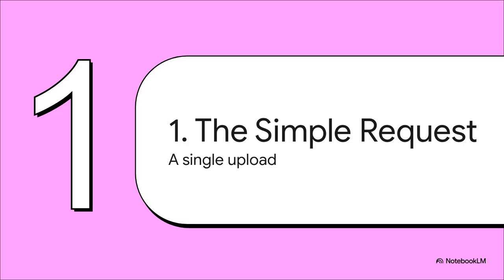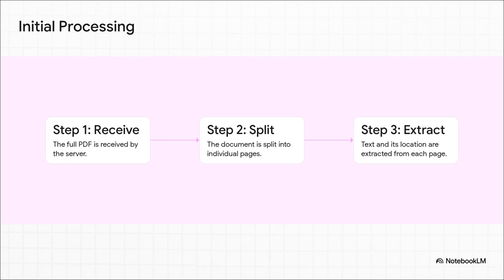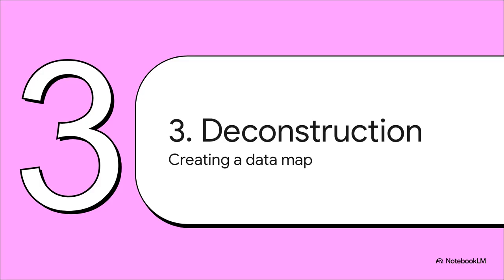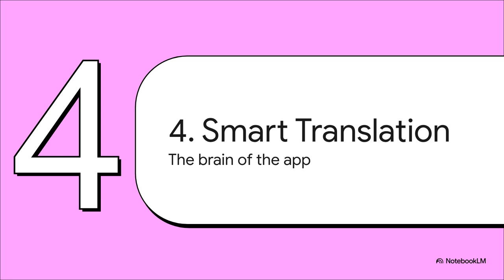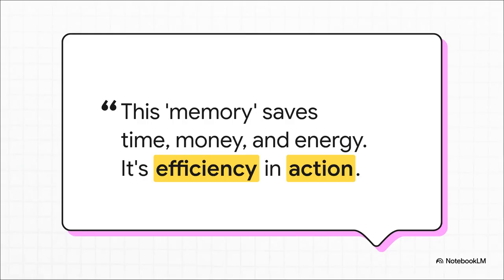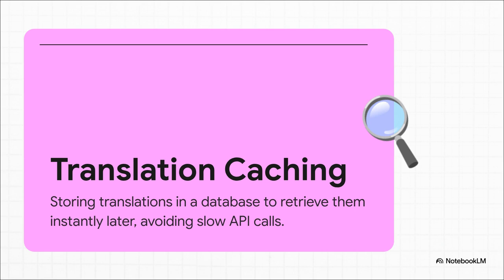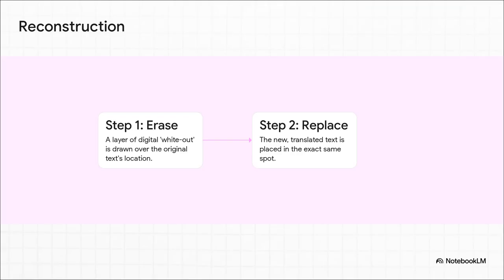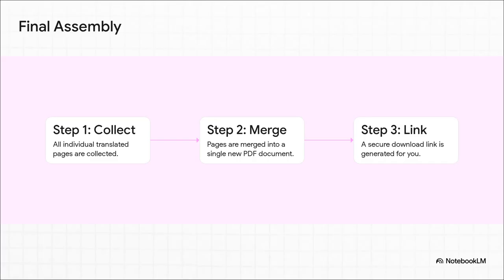How a PDF Translator app Works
PDF to PDF translator